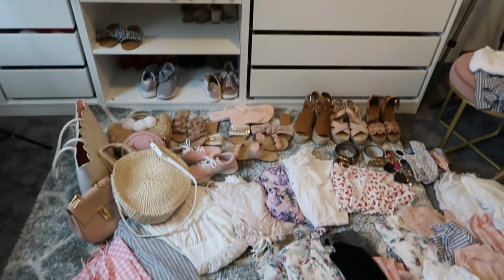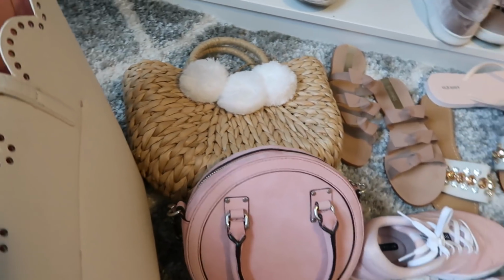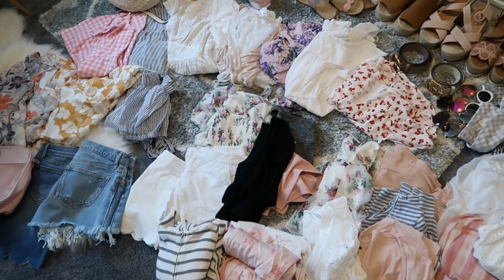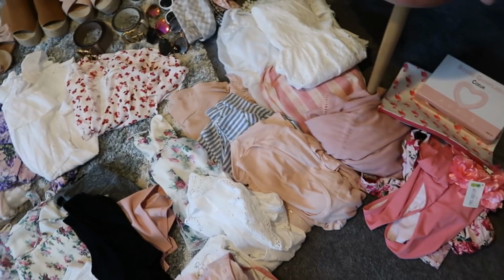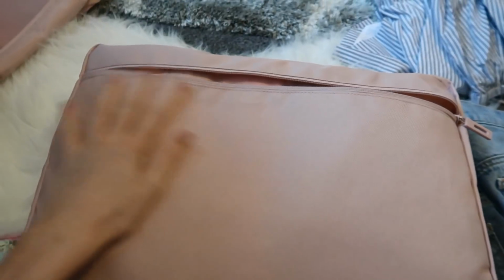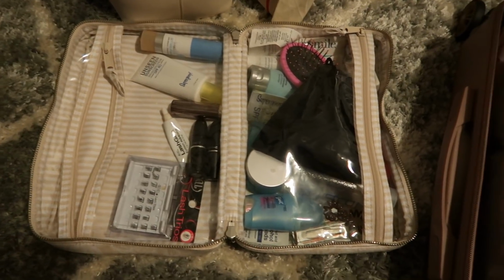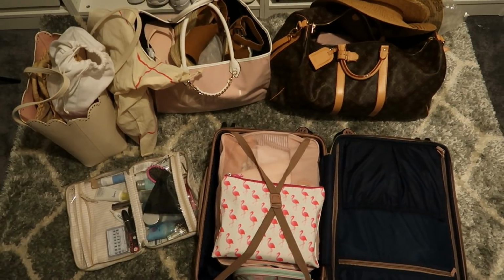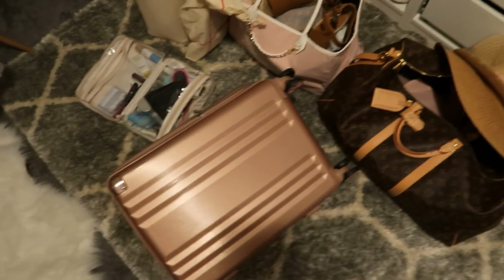HOW TO PACK FOR VACATION + TIPS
Today I'm sharing how to pack for vacation plus some tips and tricks too!

All opinions are my own. Products sent to me by companies are marked c/o.